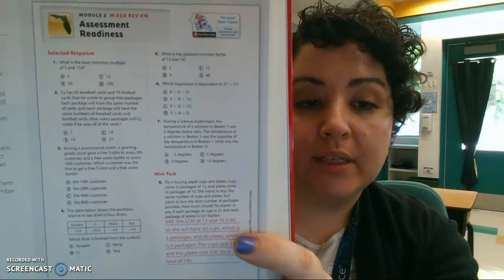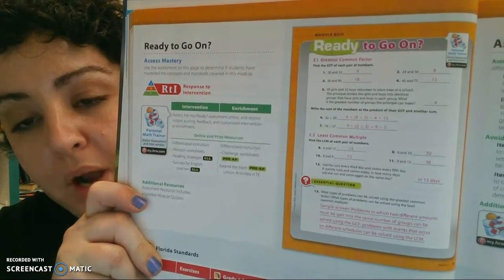6th Grade Math 9-10-2020 Asynchronous